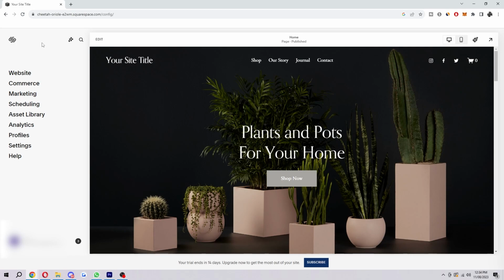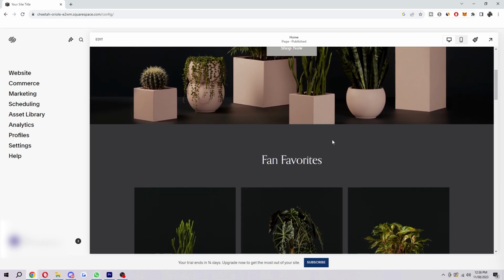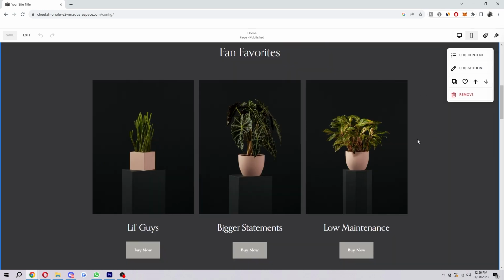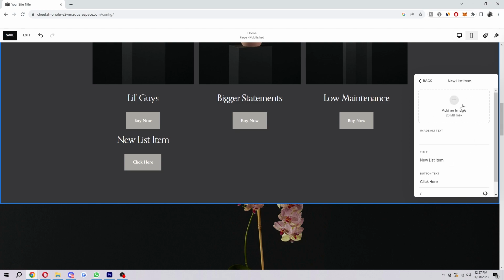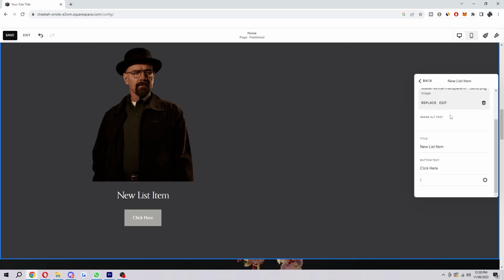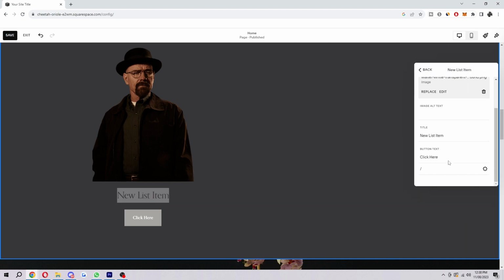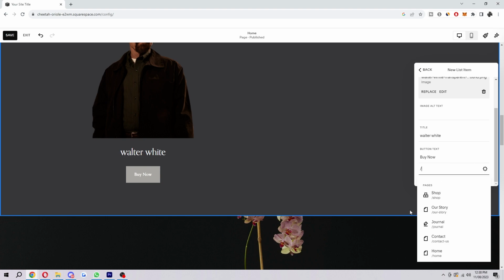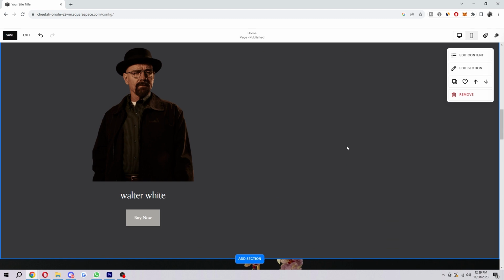How To Add Images To Squarespace (2025)